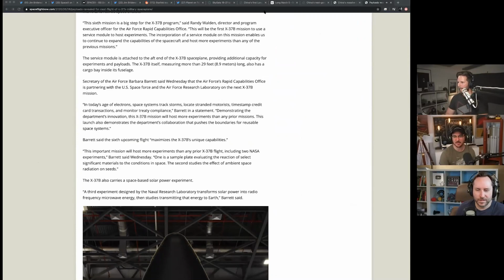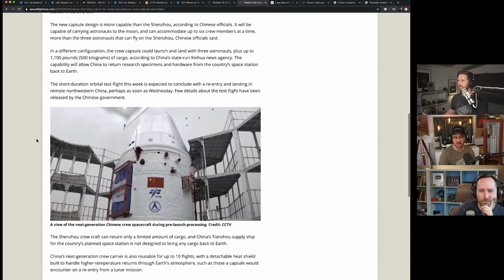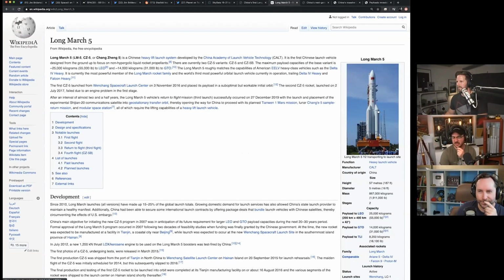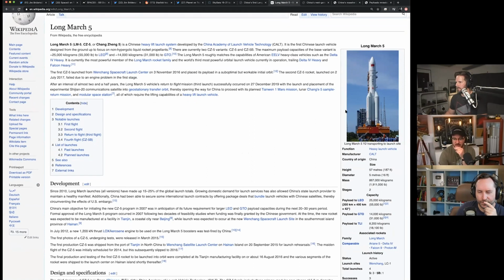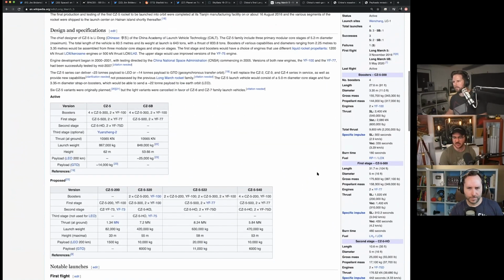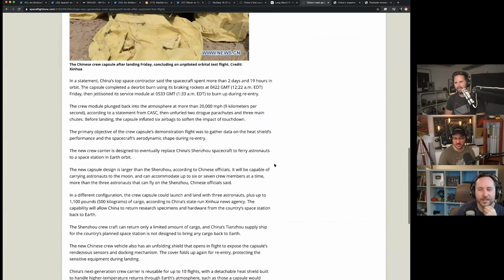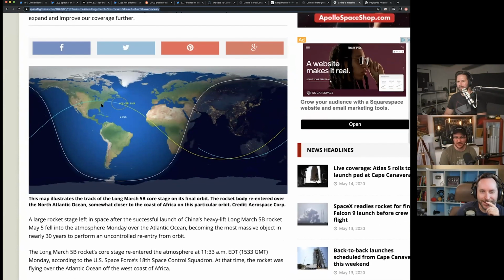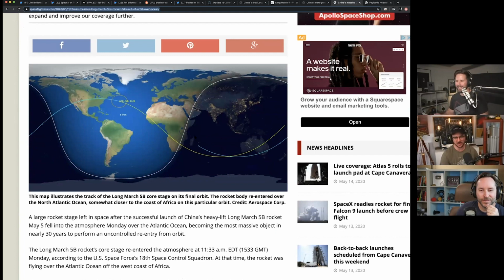China's Long March B5 has a Near Miss in NYC (Highlight Ep 84)